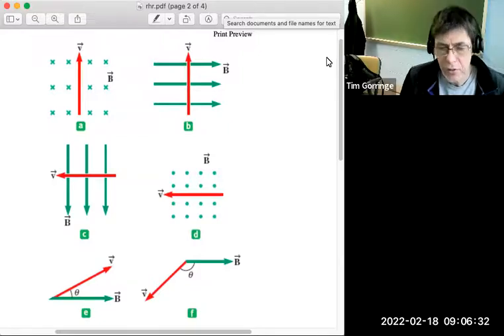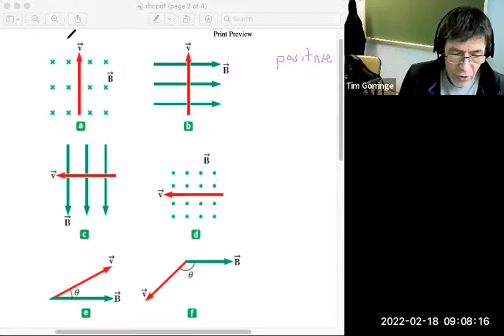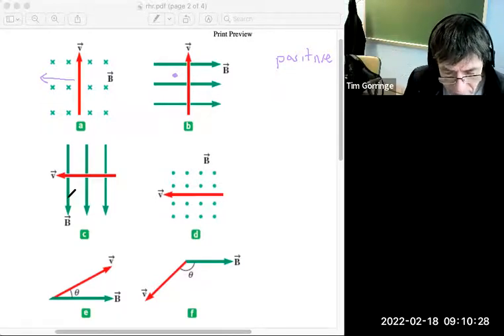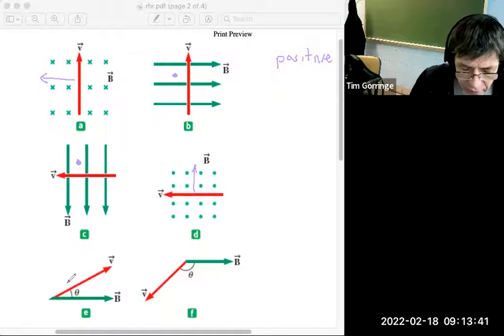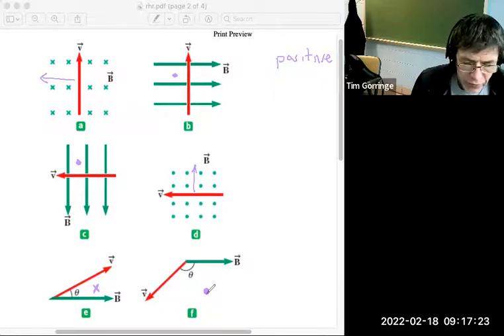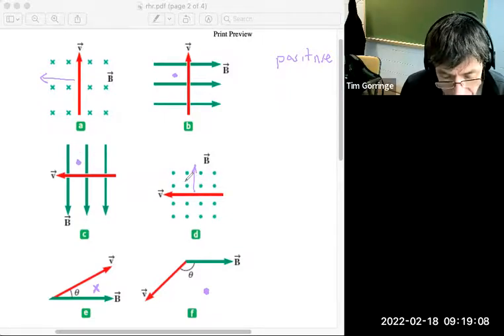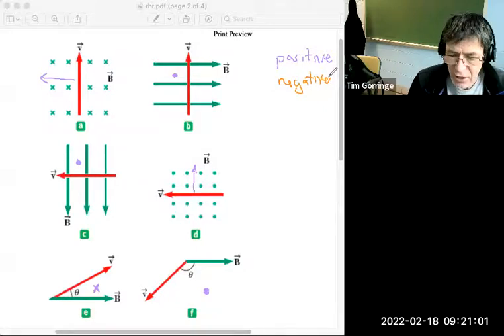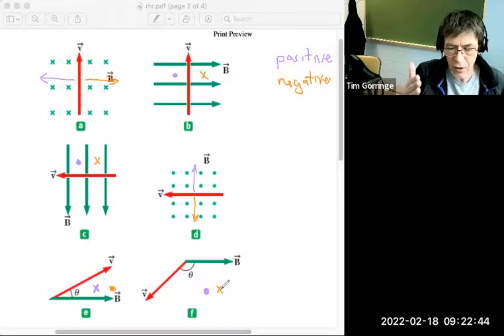example - the right hand rule and magnetic force direction